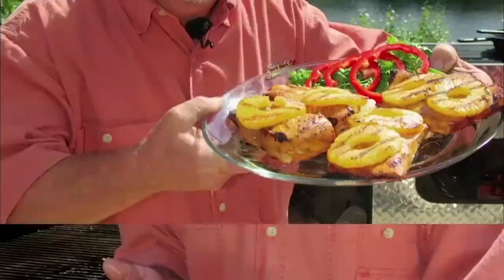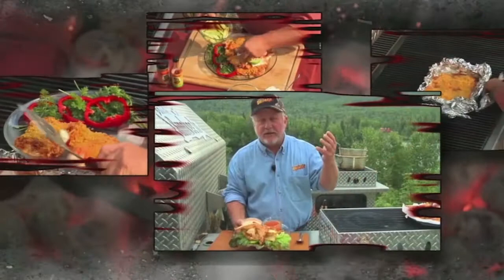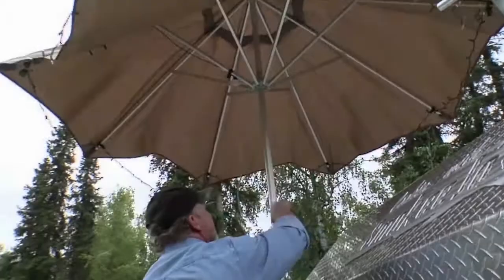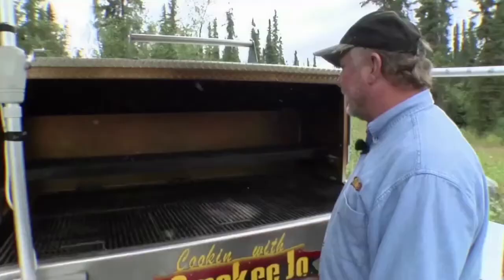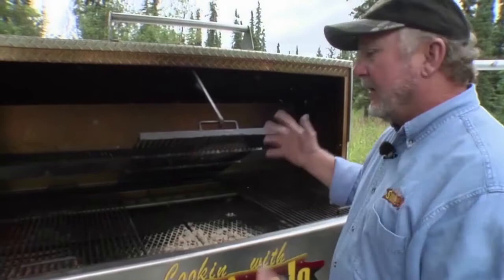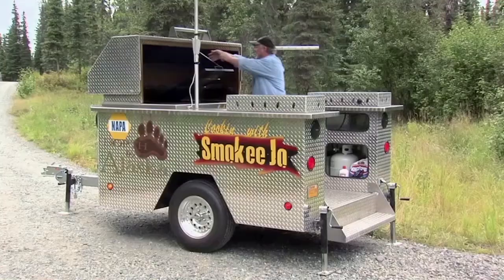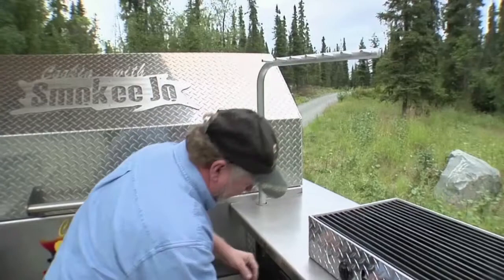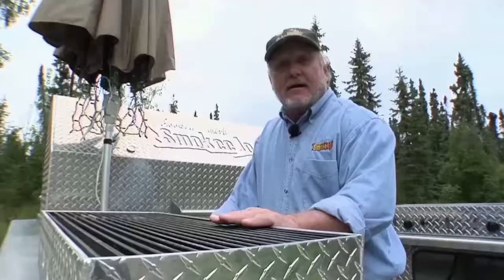Intro to SmokeeJo and His Rolling Kitchen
Joe Barkoskie was a local legend when it came to barbecue.  But when he started broadcasting his recipes nationwide, thousands of families started enjoying his country-boy style and mouthwatering recipes for fish and game. This episode introduces SmokeeJo and his shiny kitchen on wheels.